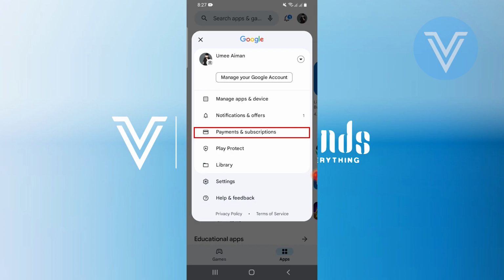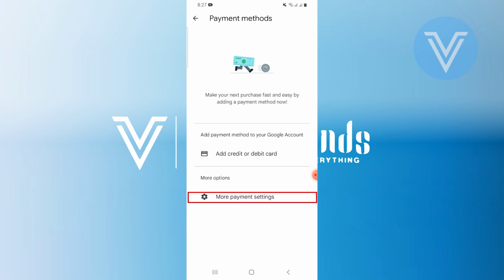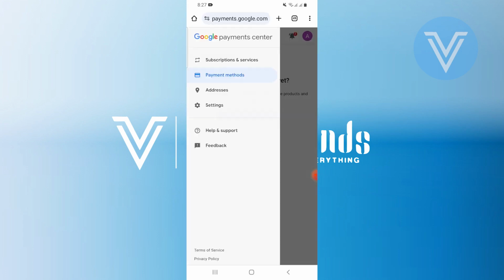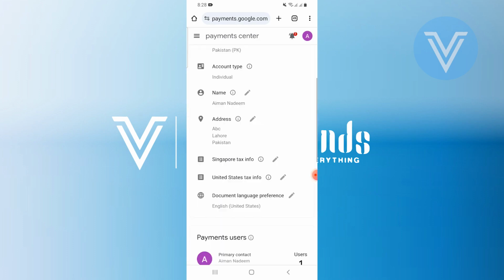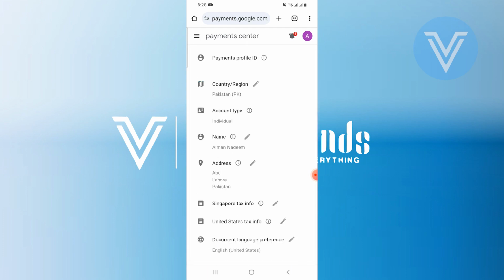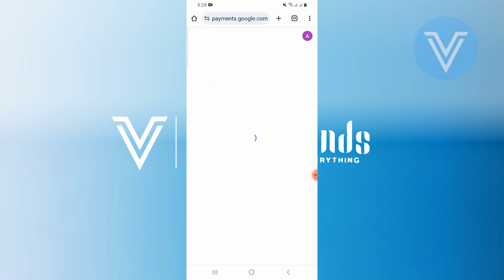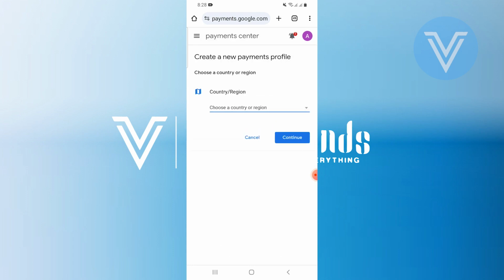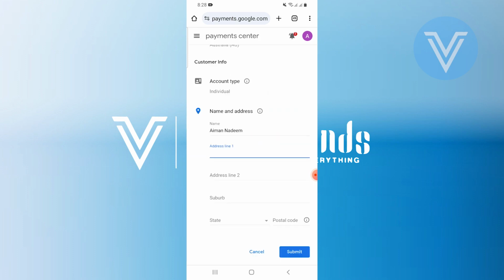How to Change Country in Google Play Store New Way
In this tutorial, we'll guide you through the process of How to Change Country in Google Play Store New Way. We've broken it down into easy-to-follow steps to ensure you get the most out of it. this video is packed with valuable insights you won't want to miss. 🚀.  Make sure to watch until the end for all the key insights.